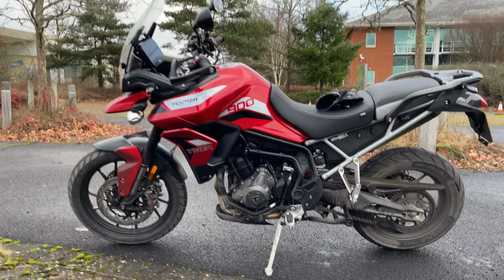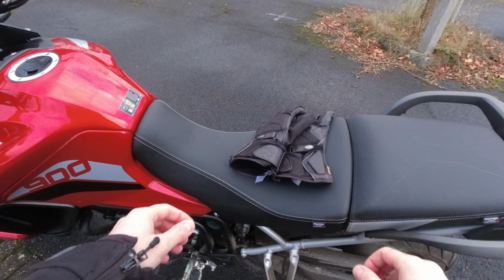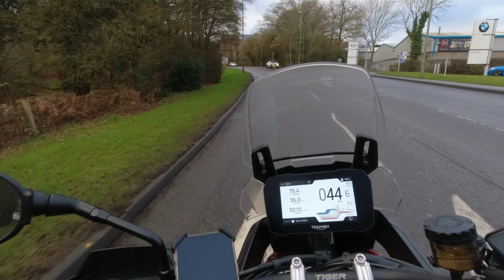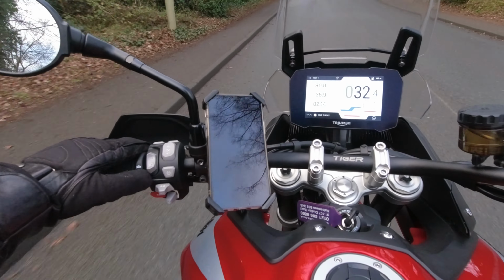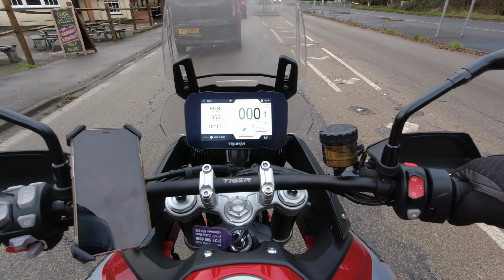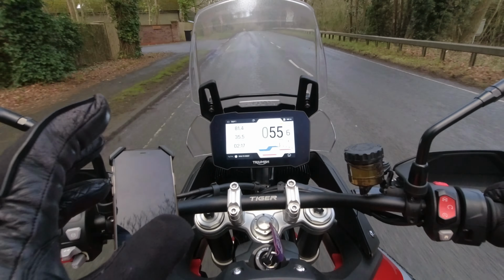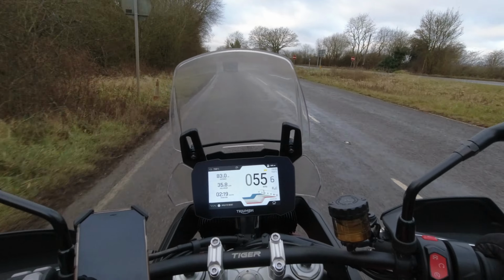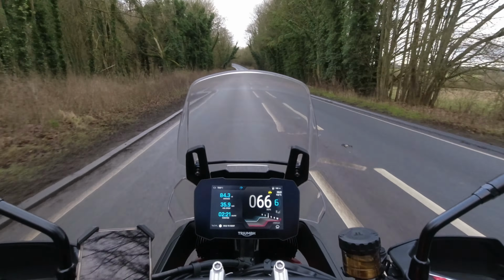2021 Triumph Tiger 900 GT Pro - Shift Assist feedback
▶ Moto Vlog #23 - Triumph Tiger 900 GT Pro - Shift Assist feedback

In today's video - I am out on my Tiger 900 GT Pro for another ride. In this video I am giving you some feedback about the Triumph Shift Assist Pro. Its been working great and I am really enjoying the smooth shifting.

Here are some further feedback on the bike...

▶ Triumph Tiger 900 GT Pro stats
Engine Type - Liquid-cooled, 12 valve, DOHC, in-line 3-cylinder
Max Power EC - 95.2 PS / 93.9 bhp (70 kW) @ 8,750 rpm
Max Torque EC - 87 Nm @ 7,250 rpm
Gearbox 6 speed
Front Tyre - 100/90-19
Rear Tyre - 150/70R17
Dry Weight - 198 kg
Tank Capacity - 20 L

▶ Preferred Motorcycle Dealer
STREETBIKE
91-107 Dudley Road,
Halesowen
West Midlands
B63 3NS

▶ Equipment used:
Motorbike - Triumph Tiger 900 GT Pro
Heated vest - Keis V501 Premium Heated Vest (Battery)
Heated gloves - Furygan Heat Blizzard Heated Gloves d3o 37.5 WP
Helmet - Schuberth C3 Pro
Jacket - Richa Infinity 2 Textile Jacket
Trousers - Hein Gericke Textile over trousers
Boots - Alpinestars Web Gore-Tex Boots
Chin mounted camera - DJI Osmo Action 4K
Insta 360 OneX